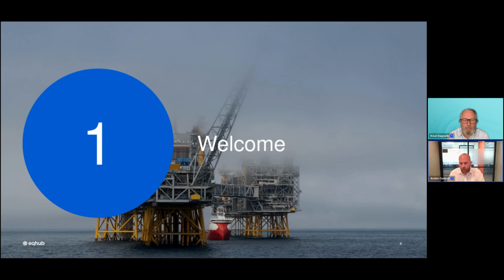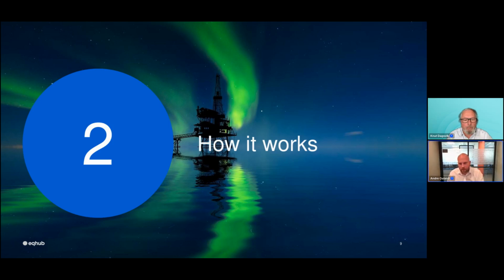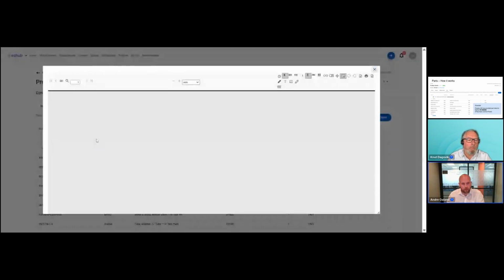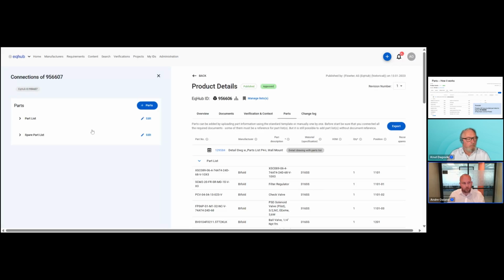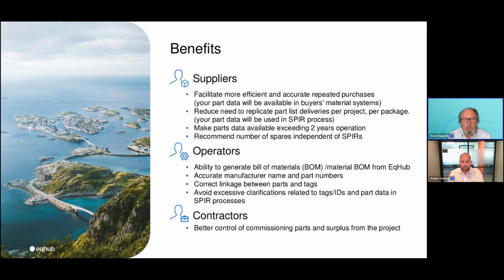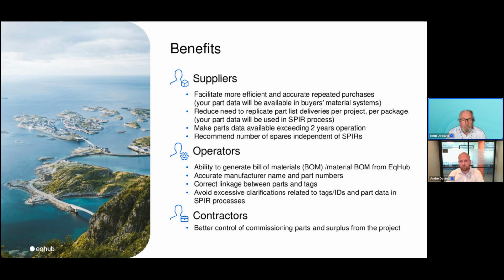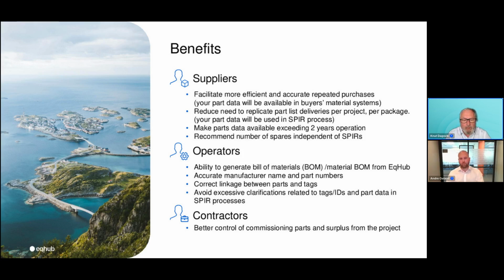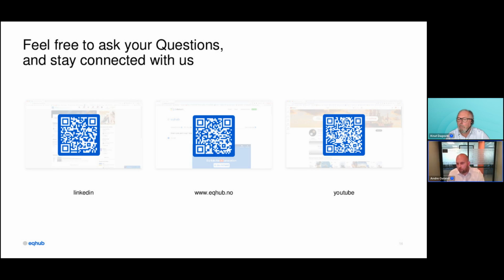Introduction to Parts in EqHub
In this webinar, we will walk you through the Parts feature, explaining how it works and providing valuable insights on how it can benefit both you and your team.